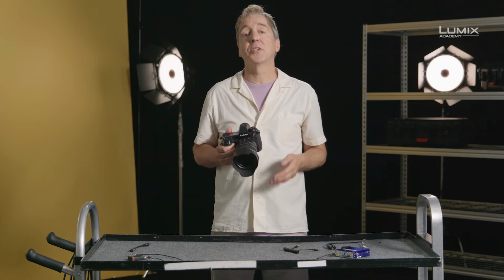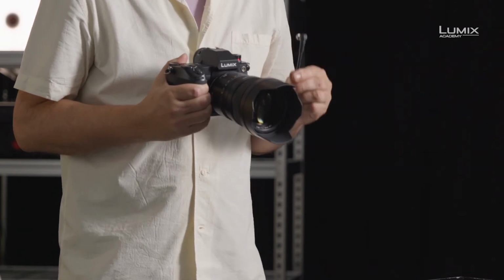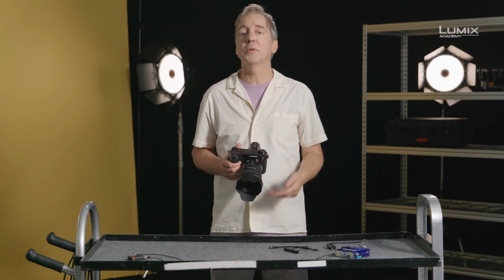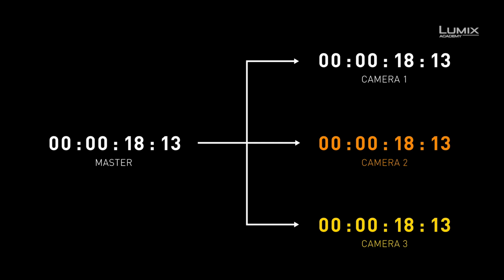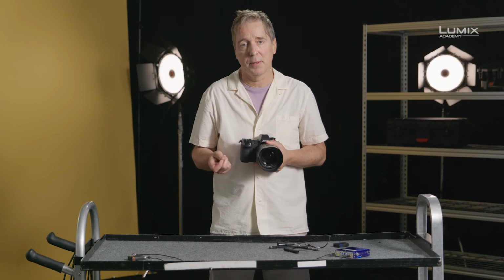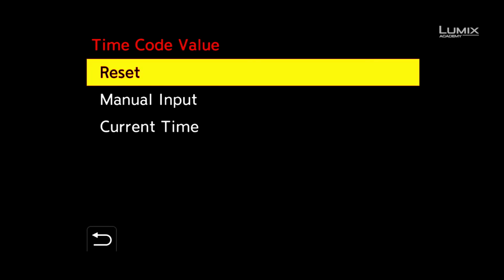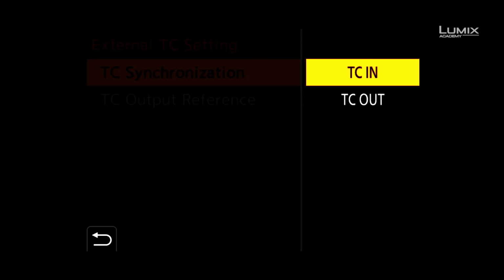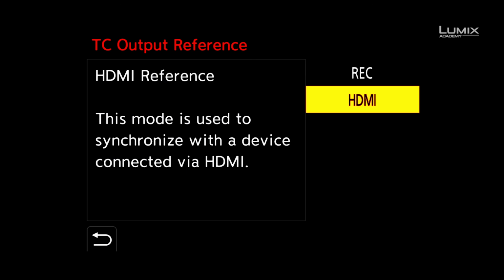LUMIX S1H Tutorial 17: Understanding Timecode